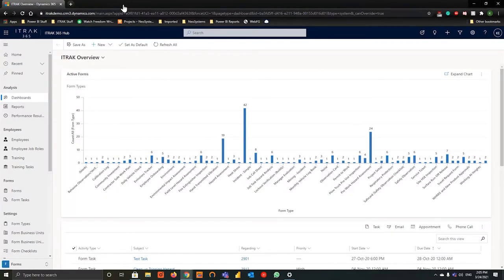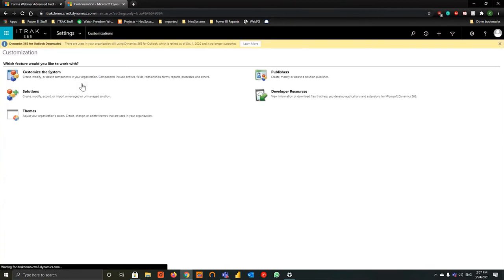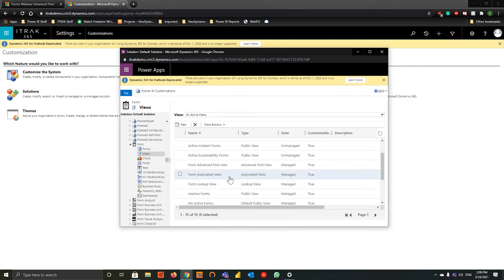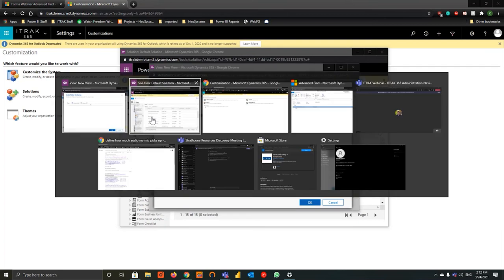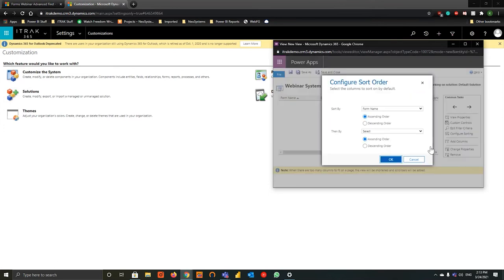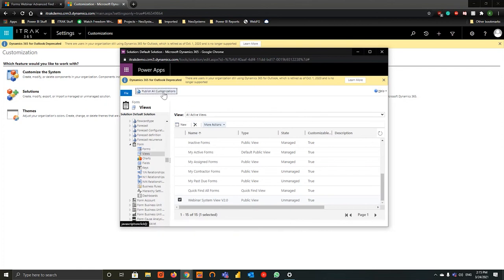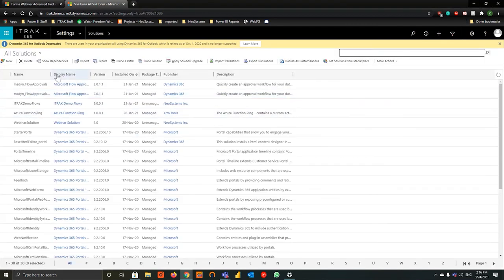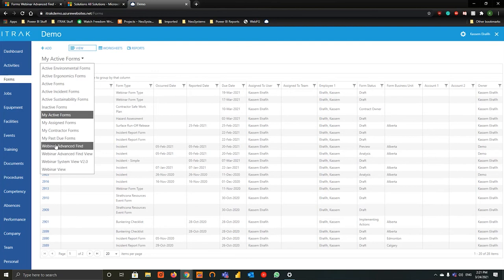ITRAK Administration: System Views